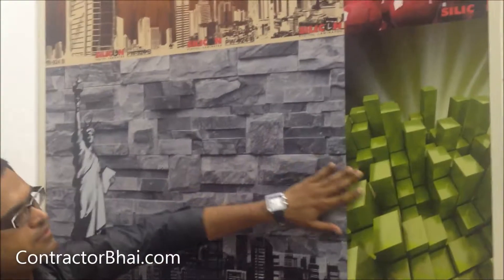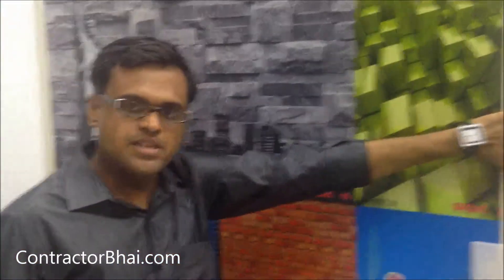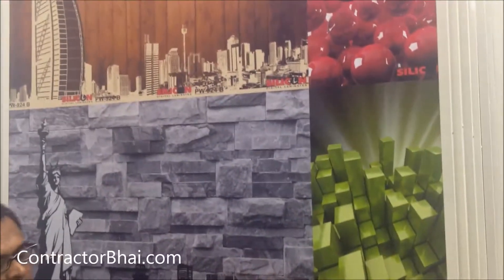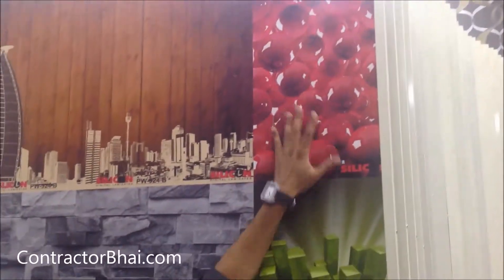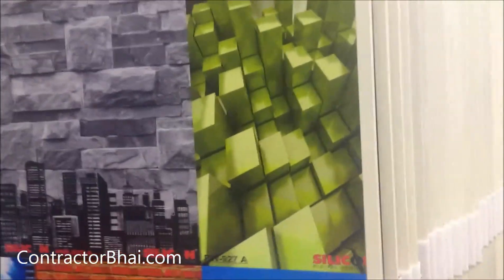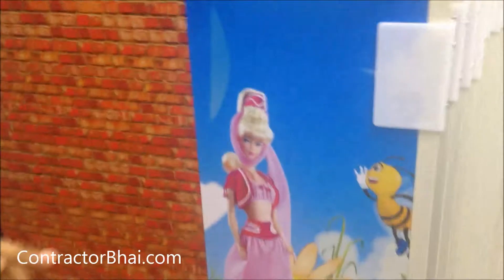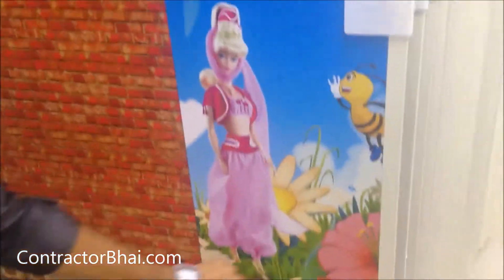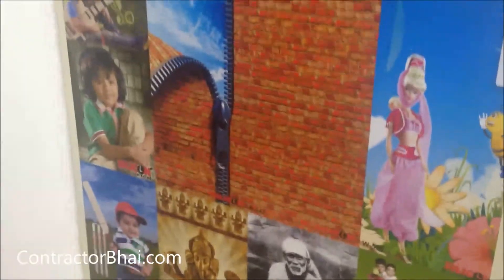"Digital Printing On Laminates" by ContractorBhai.com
White base laminate is used & a digital painting is created. There is no limitation to what you can print. Any image or family picture can be printed & customised laminate can be created.

These printed laminates can be used as per theme on wardrobes, backside of doors, panel. Children room. Bedroom.

Usual cost is Rs 6500 per sheet 8' x 4' . Takes around 15 days to get after order.